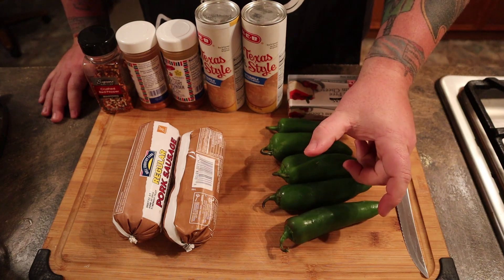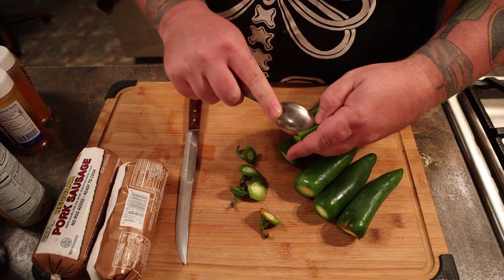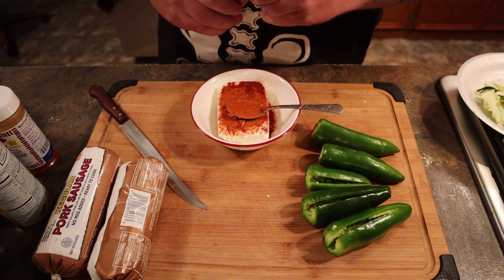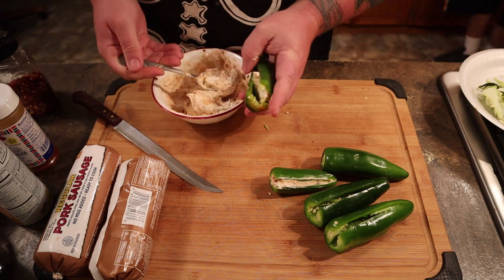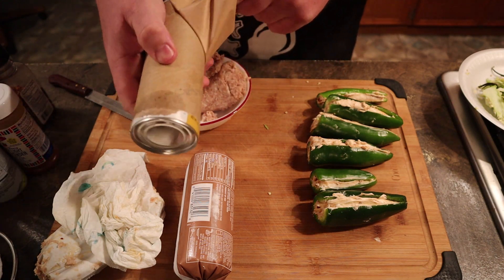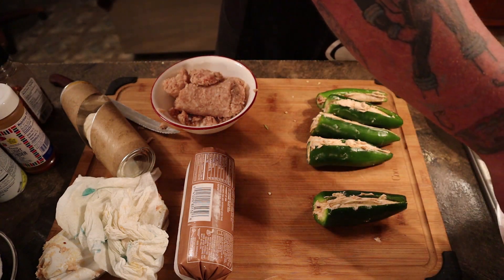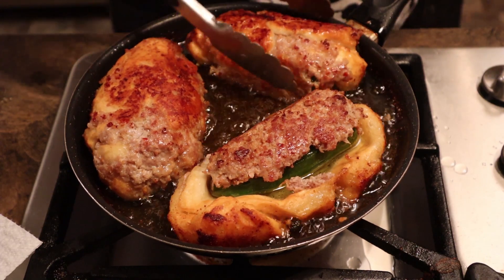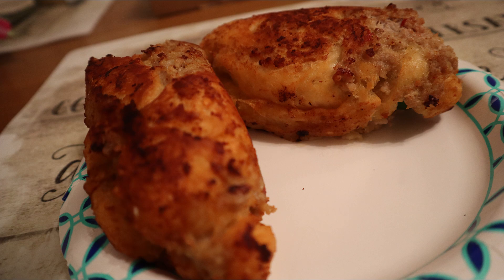How to make Armadillo eggs, Texan style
Wanting to try a Texas favorite for breakfast? How about freak out your coworkers when they ask you to bring something to the next pot luck?  We got you. Its time for armadillo eggs, which are stuffed peppers wrapped in biscuits and sausage.

5-6 jalapeno peppers @.24
1 block of cream cheese @$1.50
1-2 tubes of breakfast sausage @$3.00
1-2 can of biscuits @$1.50
2 cups of oil @.40

Optional
Cayenne pepper, red pepper flakes, chili powder @.15